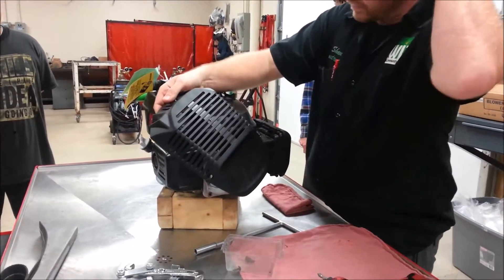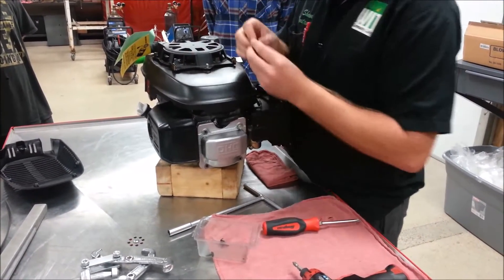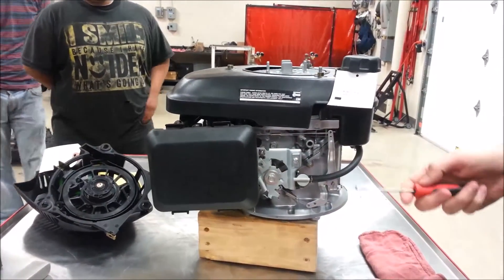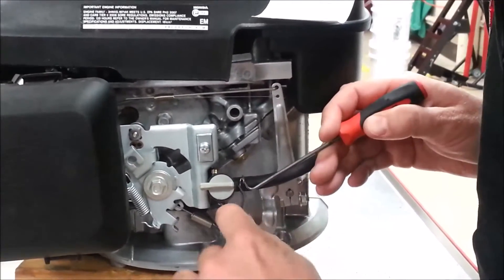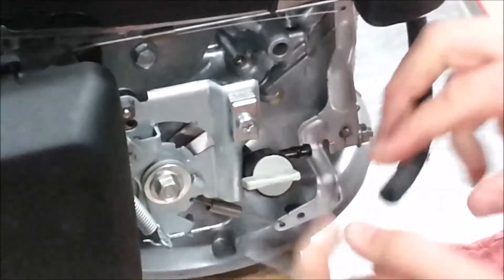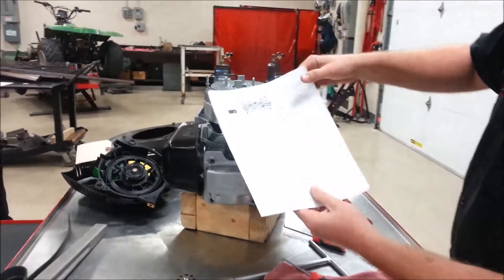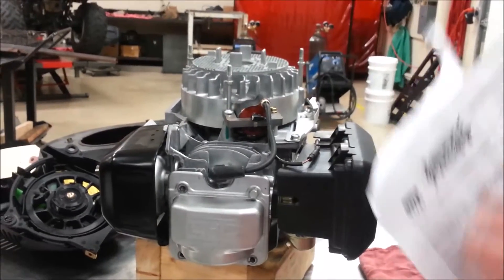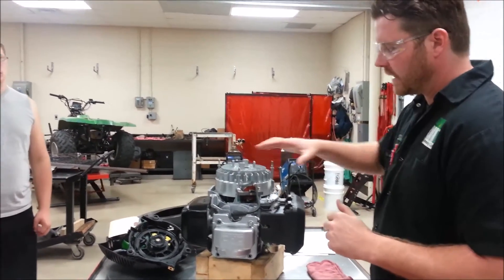GCV Disassembly 02 How to remove the Fan Cover & Fuel Tank